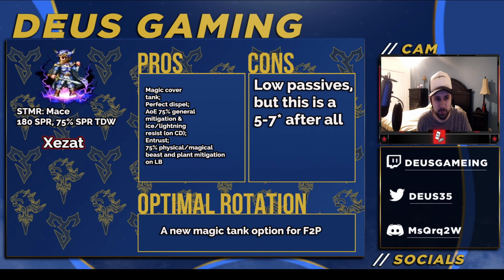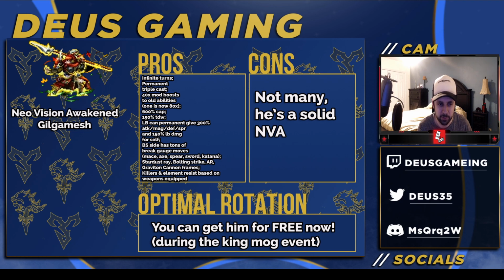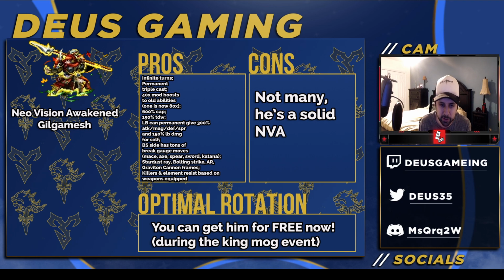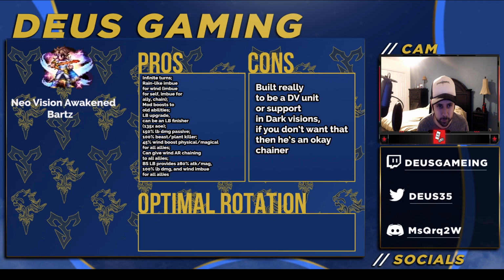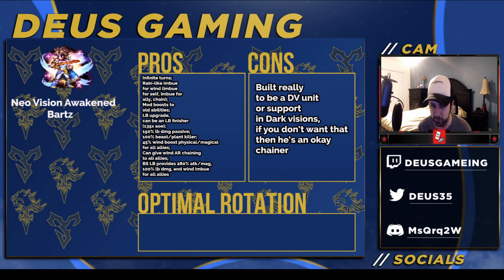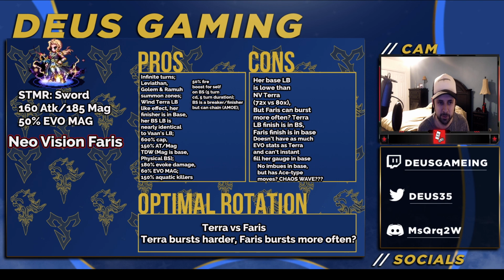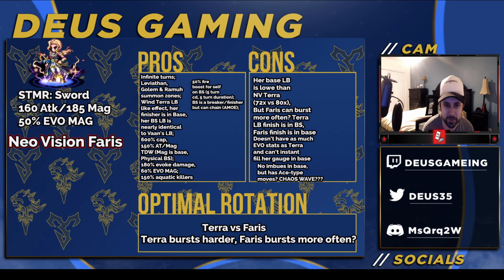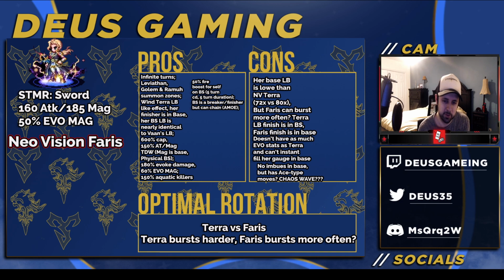Should You Pull? Neo Vision Faris, Xezat, NVA Bartz Unit Review Final Fantasy Brave Exvius | FFBE JP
In this FFBE video we review the units of NV Faris, 5-7* Xezat, NVA Gilgamesh & NVA Bartz!

**MY Parler: @deusgaming